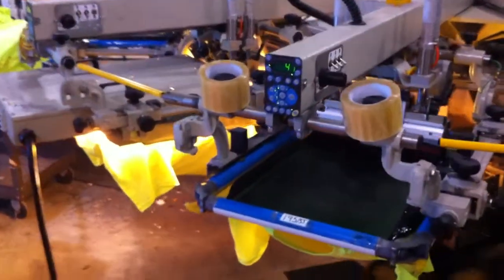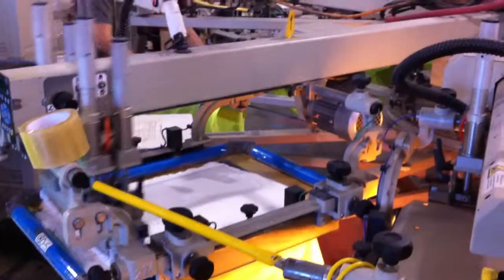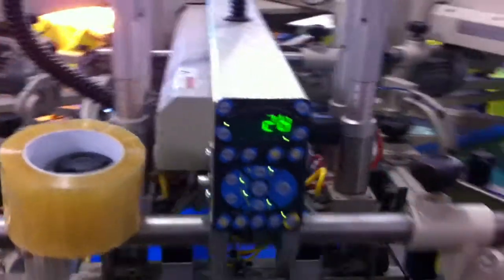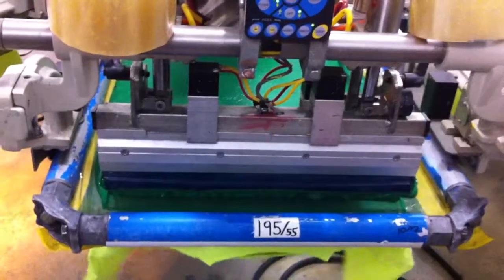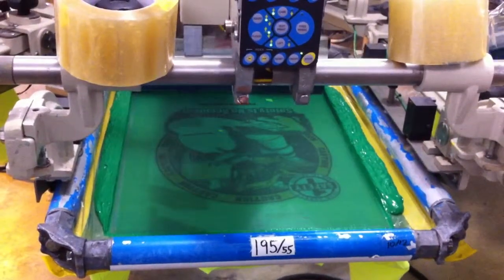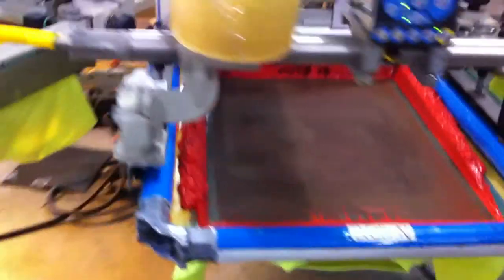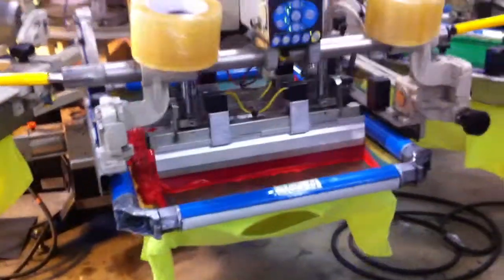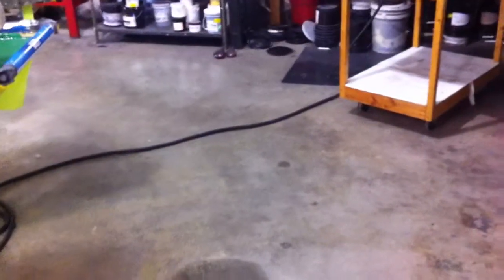Screen Printing at SRI Monogramming-9 Color Sim Process #1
This is a 9 color simulated process job we did on our 10 color automatic.   It was a challenging job but everything went smooth.